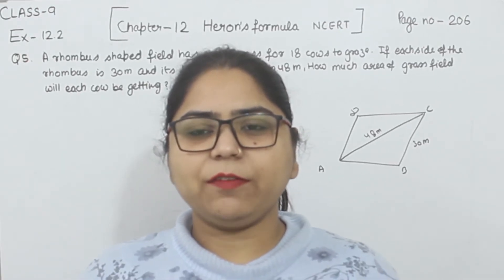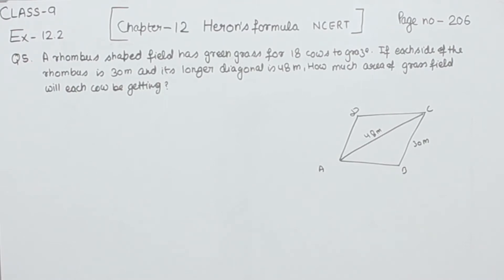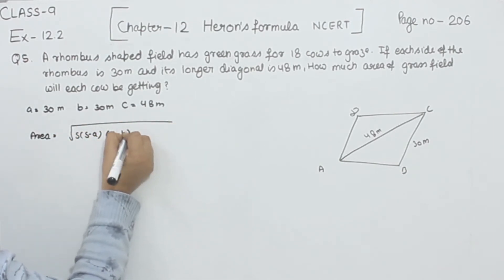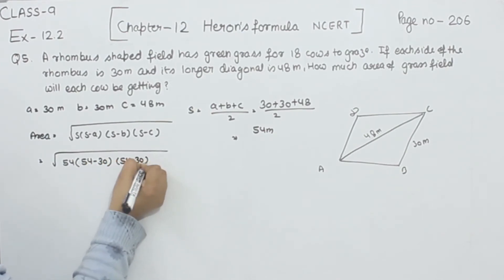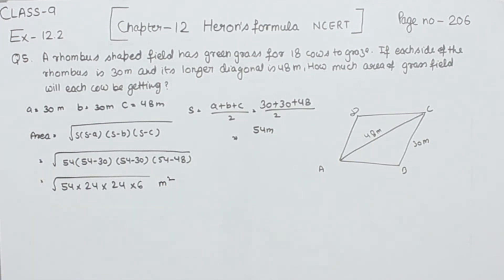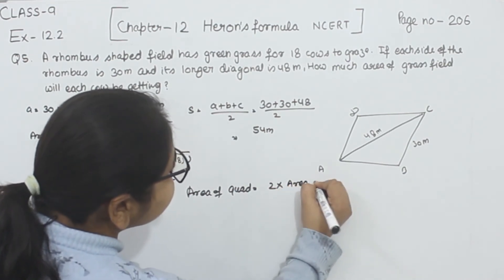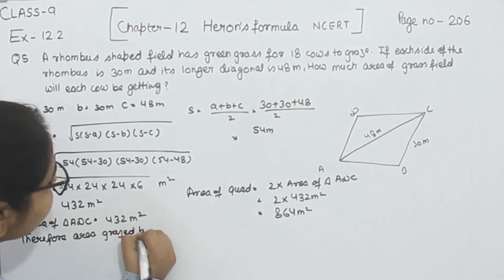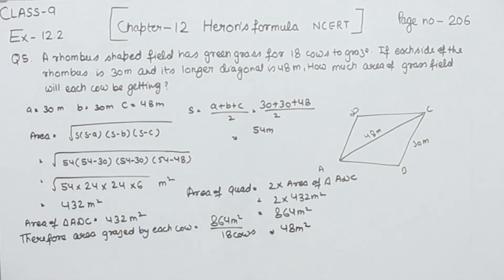Class 9 -Question 5 Ex- 12.2 -Heron's Formula- Chapter 12 Maths Class 9- NCERT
Chapter 12 -Heron's Formula- Solution for Class 9th mathematics, NCERT